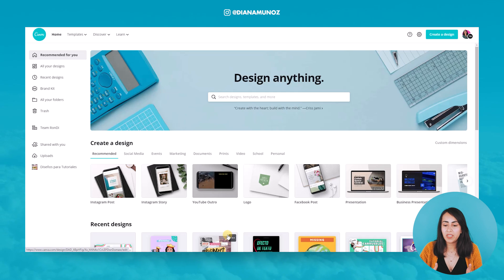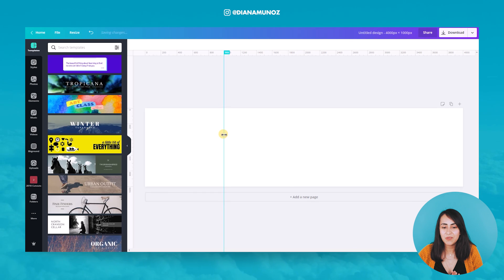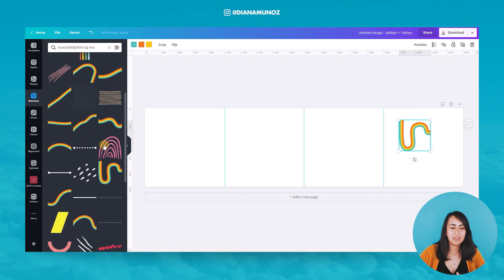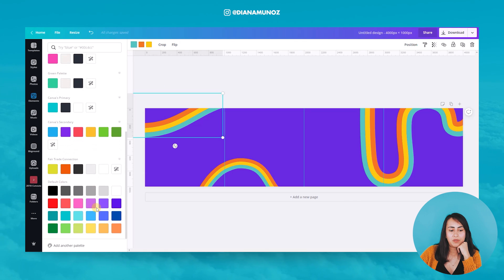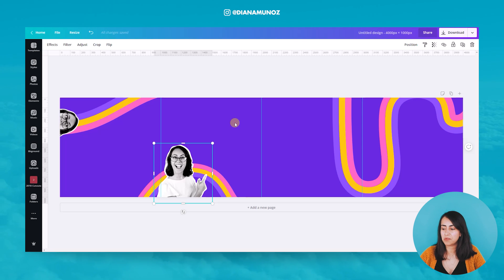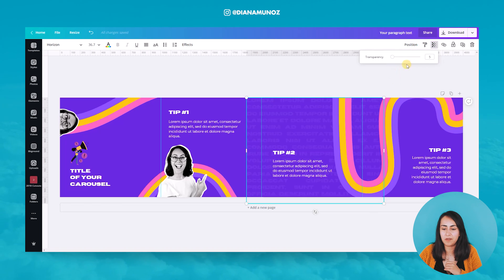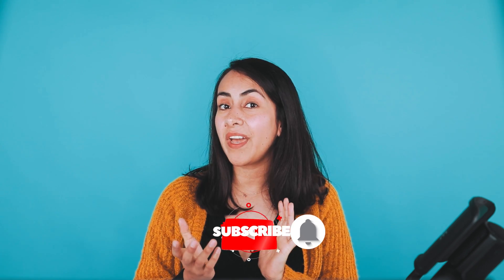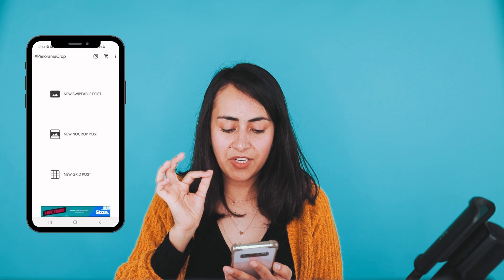How to create a seamless INSTAGRAM CAROUSEL with canva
HOW TO MAKE A CONTINUOUS CAROUSEL FOR INSTAGRAM USING CANVA (Canva Tutorial)
In this Canva tutorial, I show you how to create a seamless Instagram carousel using Canva (you can do it with both Canva free and Canva Pro). A continuous Instagram carousel allows you to create a very smooth sequence of images, in such a way that there seems to be only just one. In addition to Canva, we will be using a (free) app in order to create a very cool-looking 4 images continuous Instagram carousel: you’ll see, it’ll be fun and easy. Oh, and you’ll get to discover an exclusive brand new Canva feature… that will be rolled out very soon to all Canva users (and if you don’t have access to it yet, no worries, I'll show you some tips to achieve the same effect). If you have any other recommendations on other useful apps, please share them in the comments! 🤓👇

VIDEO CHAPTERS:
0:00 intro
1:49 Using custom dimensions in Canva
2:42 How to activate Rulers and Guides
3:16 How to create guides in Canva
14:48 Apps to cut the design
16:27 How to download the carousel
18:14 How to upload a carousel to Instagram

I would love to see what you came up with: tag me on Instagram Diana muñoz so I can check out the seamless Instagram carousel you created!

I hope you liked this tutorial and that you found it helpful... If so, give it a “thumbs up” and subscribe to my channel, it’s a very nice way for you to show me your support and to encourage me to continue uploading more tutorials!

💓A wholehearted THANK YOU! 🙏